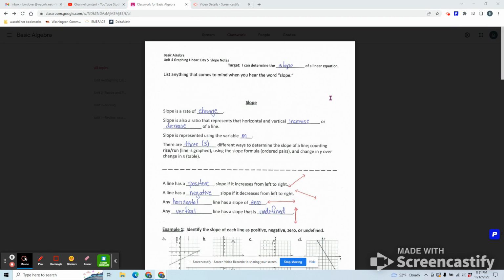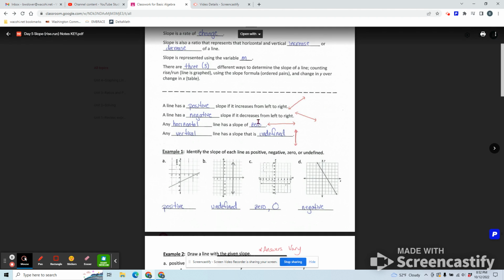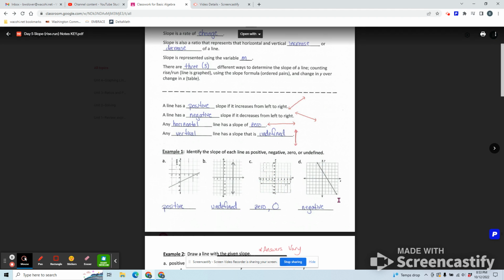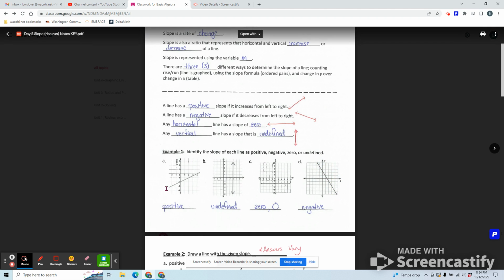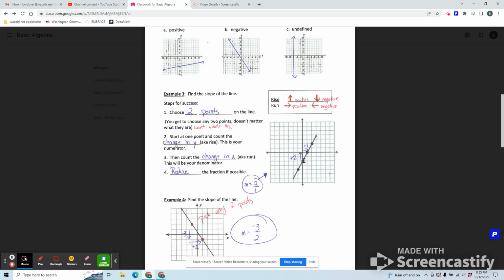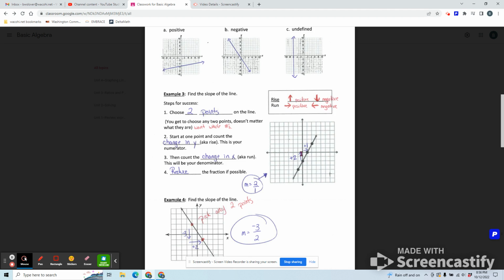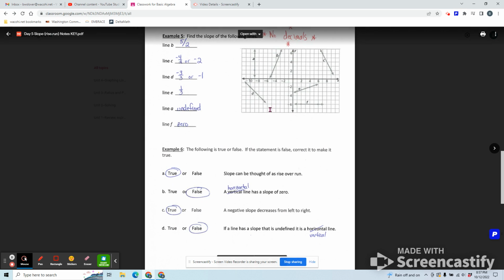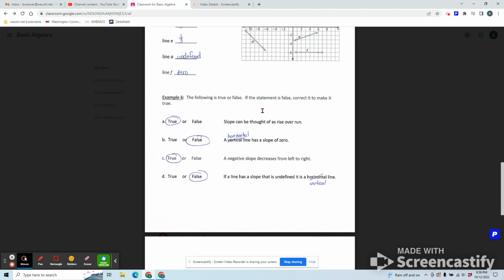Unit 4 Day 5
Basic Algebra: Slope (rise/run)